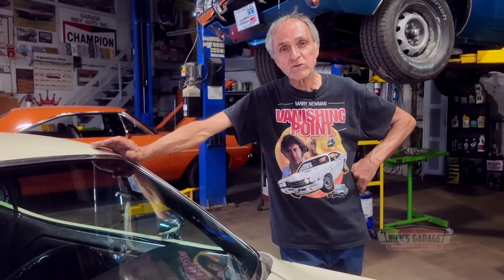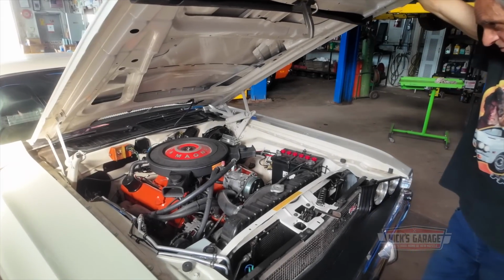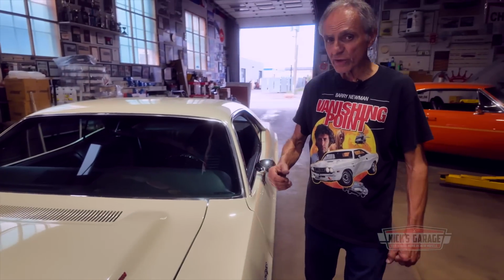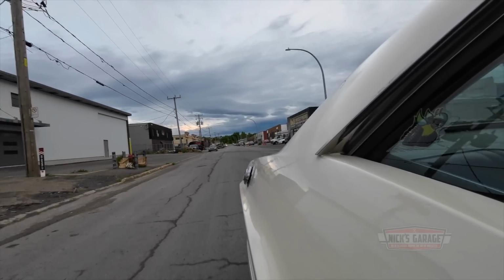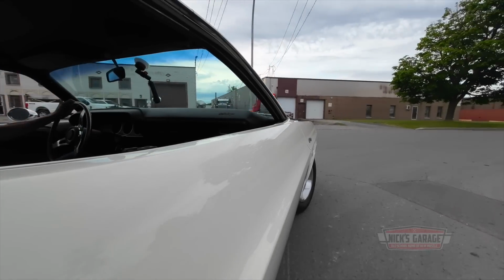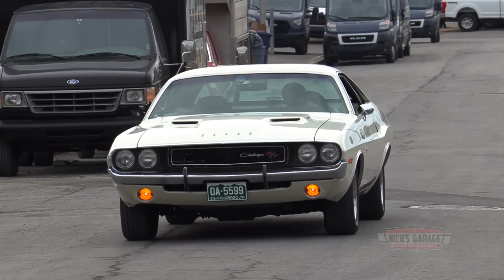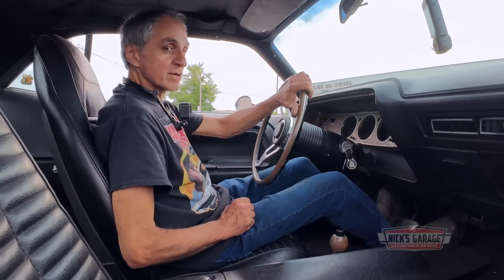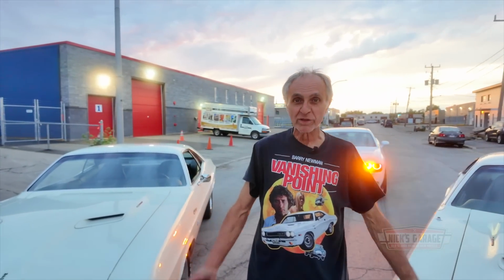1970 Dodge Challenger Dream Car Ready For The Road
Nick's Garage is on Instagram!
Nick built himself a gorgeous 1970 Challenger, just like the one in Vanishing Point.  Dan like it so much, he asked Nick to build him one too.  Tonight, the car is ready to go.
Nick's Garage is proud to be supported by Atlas And K Tool.